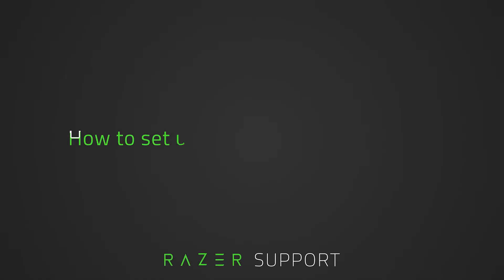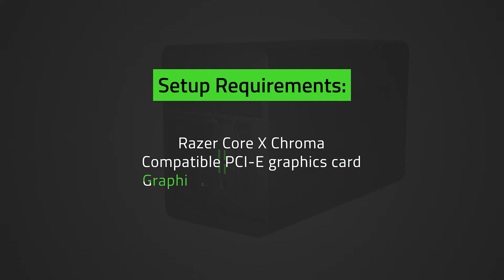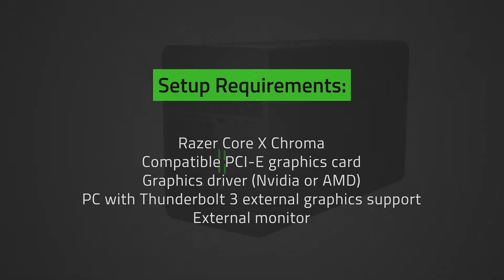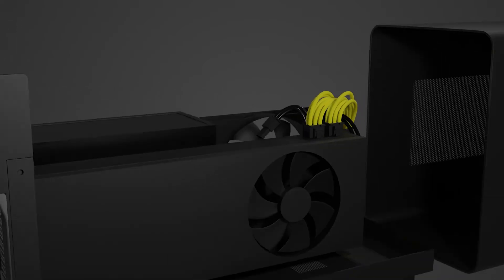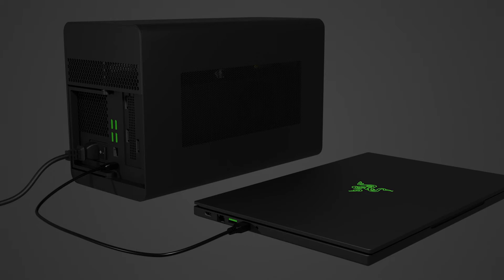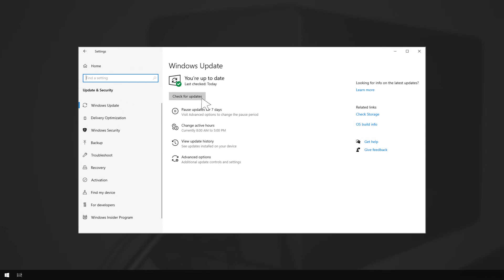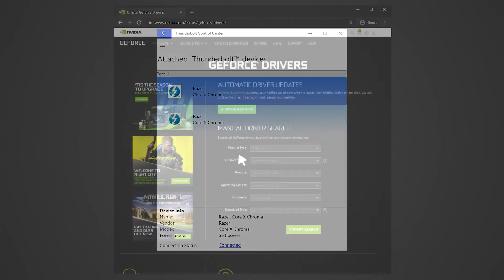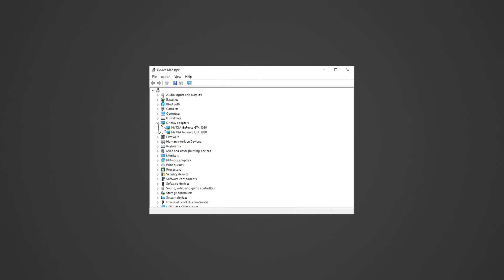How to set up the Razer Core X Chroma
The Razer Core X Chroma is an external enclosure for your graphics card (eGPU) that boosts your gaming experience by enhancing your laptop’s graphics processing performance. Properly setting up the Razer Core X Chroma is important to avoid issues or any damages to components.